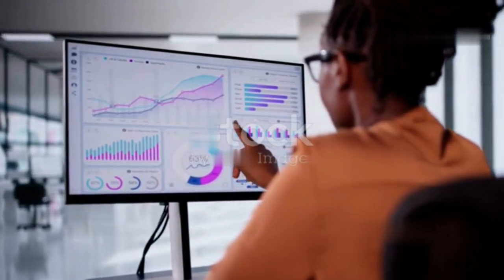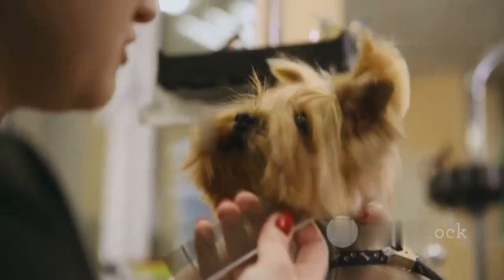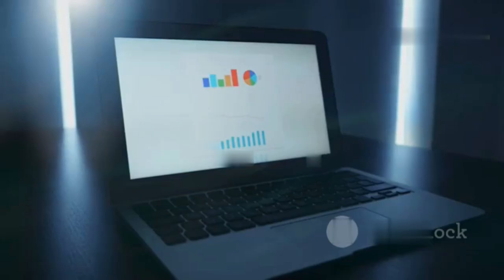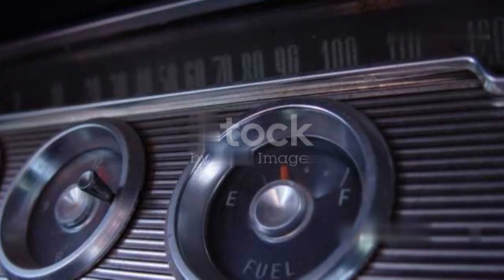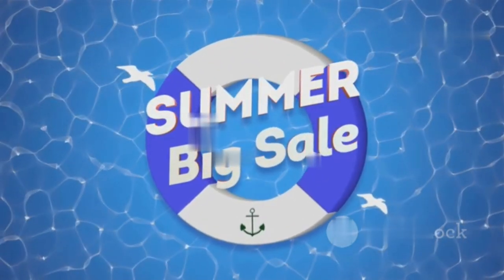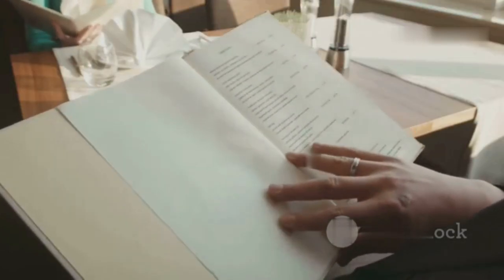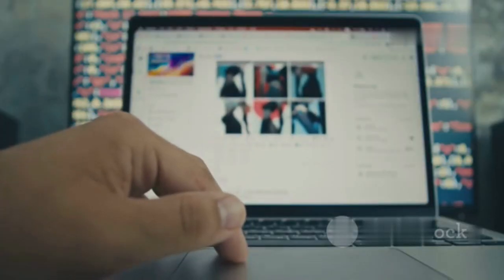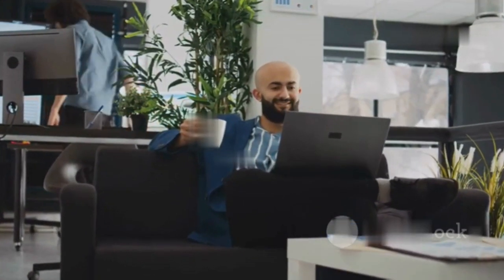BOOST Your Small Business with Facebook Ads Today!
Want to take your small business to the next level? Learn how to leverage the power of Facebook Ads to drive more sales, increase brand awareness, and reach your target audience. In this video, we'll show you how to create effective Facebook ad campaigns that convert, from setting up your ads account to crafting compelling ad copy and eye-catching visuals.

Whether you're a beginner or an experienced marketer, this video is packed with actionable tips and strategies to help you grow your business with Facebook Ads today!

🔑 What you’ll learn:

The basics of Facebook Ads for beginners

How to craft compelling ad campaigns

Key strategies for targeting the right audience

💡 Perfect for:
Entrepreneurs, small business owners, and marketers looking to scale their businesses through social media advertising.

📌 Don’t forget to:
✔ Like this video for more Facebook Ads insights
✔ Share your favorite strategy in the comments

🔔 Start using Facebook Ads to boost your small business today!

Facebook marketing for small businesses
Digital marketing for small business owners
Marketing strategies for Facebook ads
Facebook business page tips
Advertising on Facebook 2025
Social media marketing tips
Facebook ads course for beginners
facebook ads, facebook advertising, facebook marketing,
facebook ads for beginners, facebook ads tutorial, how to create facebook ads, facebook ad campaign,
facebook business, facebook business page, advertising on facebook, meta ads

social media marketing, digital marketing, online advertising, small business marketing, how to advertise your business, how to market your business, how to promote your business, marketing strategies for small business, marketing strategies, content marketing strategy, marketing funnel, marketing analytics, marketing 101

lead generation, b2b lead generation, sms marketing, instagram ads, facebook ads course, adam erhart, marketing show, boost your small business with facebook ads today